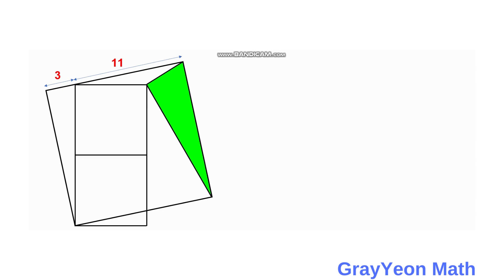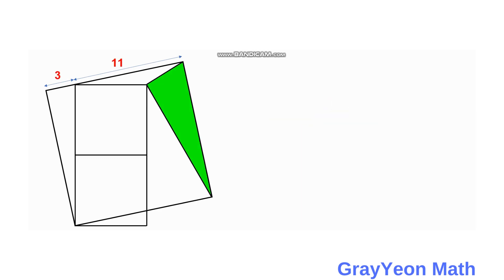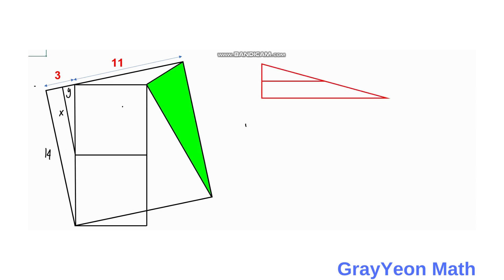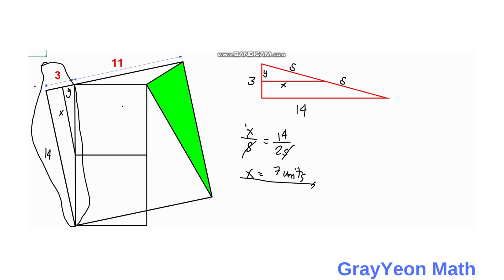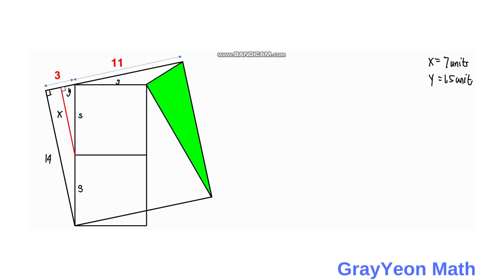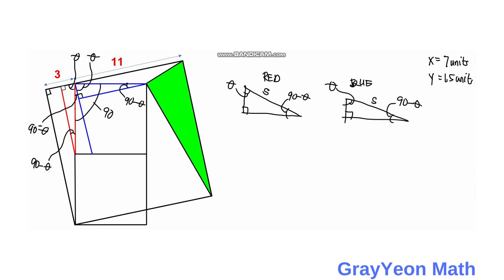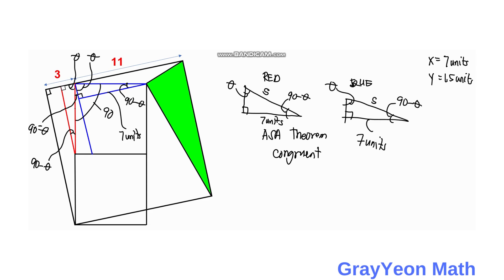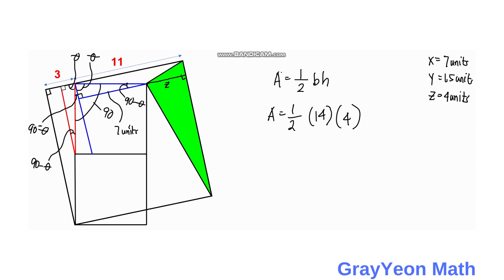Find the Area of the Triangle | Angle Side Angle Congruence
Two small squares are inside a larger square and a point on one of the two smaller squares is connected to the vertex of this larger square by a line and that same point is connected to another vertex of the larger square and these two lines with the side of the larger square form a triangle. We are required to find the area of the resulting triangle

In this geometry problem, we are going to use Angle Side Angle Congruence Theorem in order to find the lengths that we need to find the area of the triangle of the shaded portion.

Angle Side Angle Congruence Theorem: If two angles and the side between two angles of one triangle are congruent to the corresponding angles and side of another triangle, then the two triangles are congruent.

We will be also using the similarity of triangles/similar triangles concept wherein the triangles that are included in the figure are of the same congruent triangles. The triangles involved are triangles that are right triangles but their corresponding angles are congruent.

AAA Similarity Criterion for Two Triangles
The Angle-Angle-Angle (AAA) criterion for the similarity of triangles states that “If in two triangles, corresponding angles are equal, then their corresponding sides are in the same ratio (or proportion) and hence the two triangles are similar”

Please watch this tutorial until the end until we find the area of the triangle after w use the AAA Similarity Criterion for Two Triangles and the ASA congruence theorem.

Cheers!